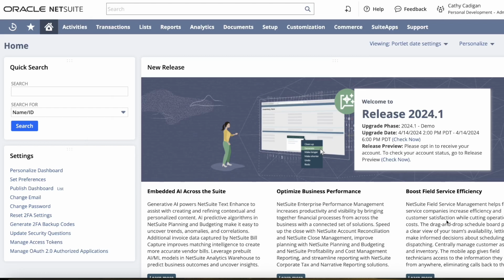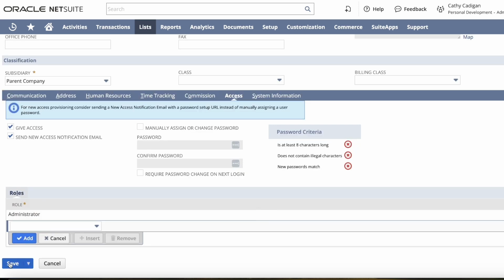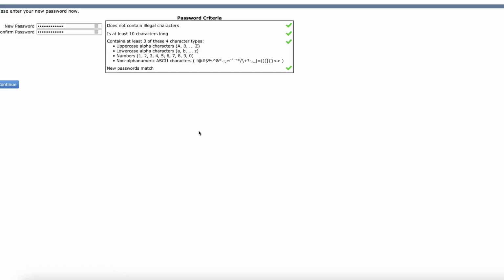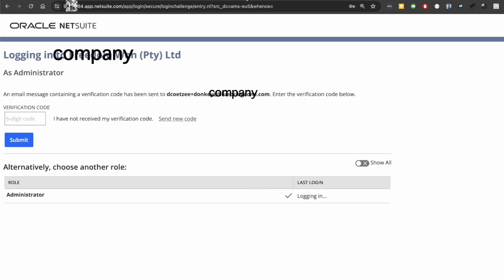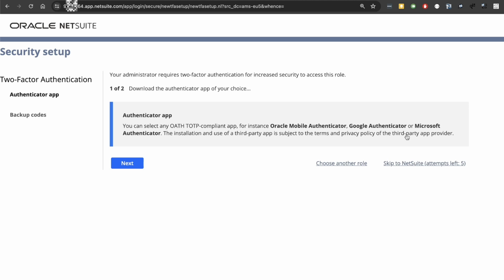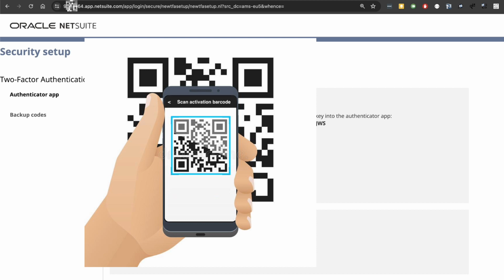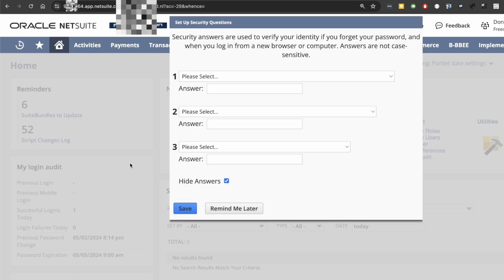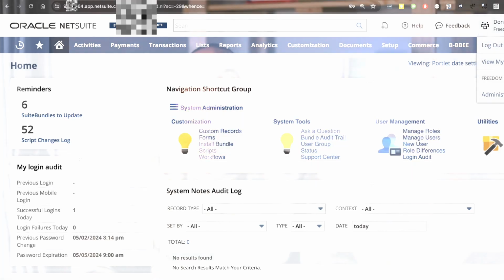Account Setup For New Users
🔍 Trying to choose an ERP? Get a shortlist before you sit through a single vendor demo.

ERPLenz scores your business against 17 major ERP systems — Odoo, NetSuite, SAP,
Dynamics 365, Syspro and more — and gives you a ranked, best-fit shortlist in under
30 minutes. Vendor-agnostic: no sales calls, no commissions, no bias.

Are you new to Netsuite? If so, you've come to the right place! In this video, we'll provide you with a detailed walkthrough to help you quickly set up and navigate the Netsuite account setup process. But before we dive in, it's important to note that if you haven't enabled two-factor authentication in your account, you can skip a certain step.

2FA: 2:45 to 4:06